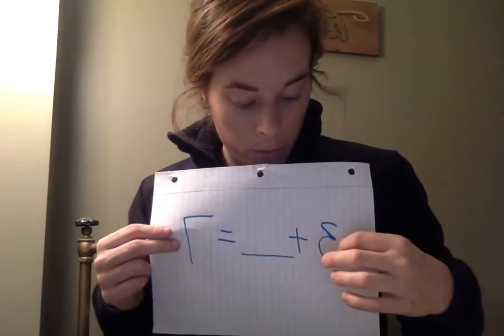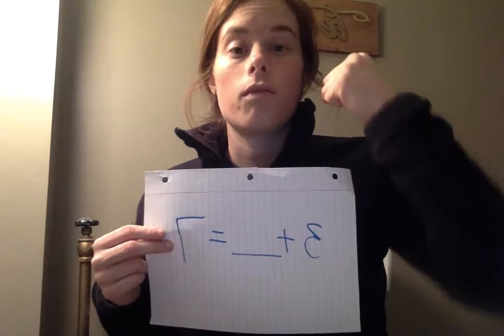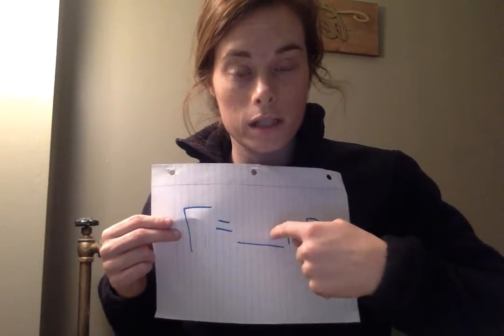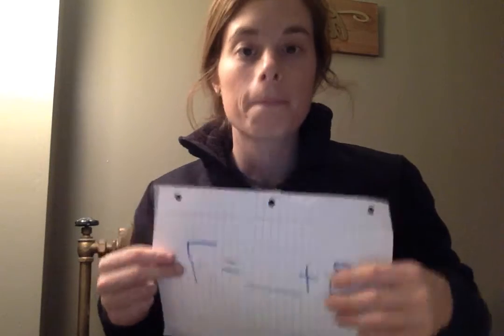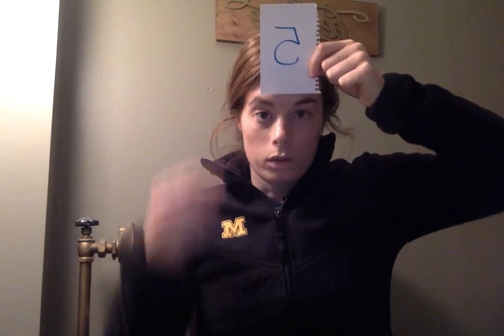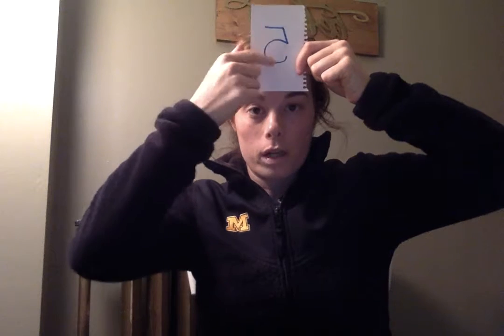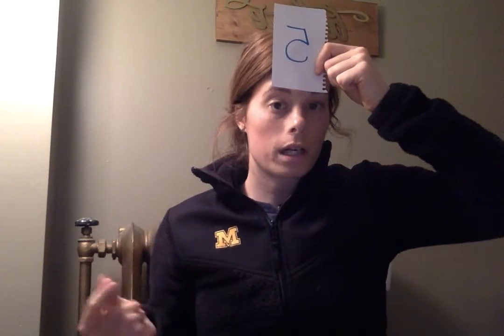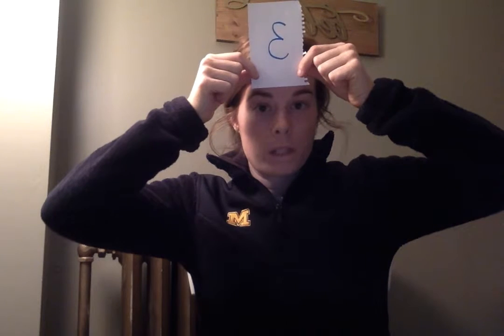Make 7 Game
Excuse the backwards numbers!  This video is hopefully the first of many to help keep you informed about what we are doing in class and how you can practice these skills in a fun way with your kids at home!